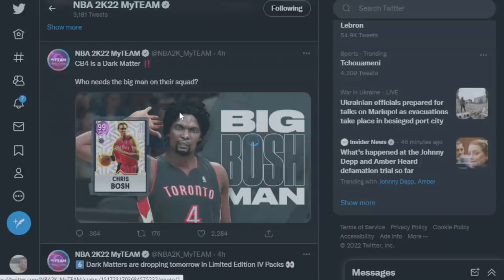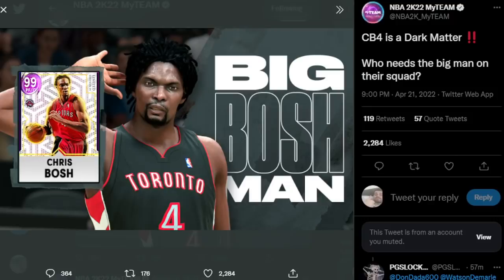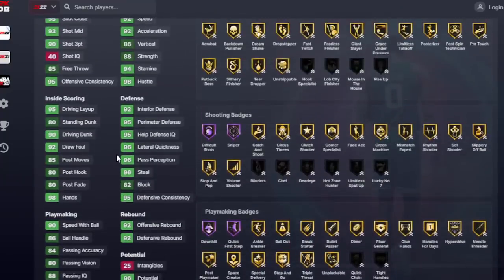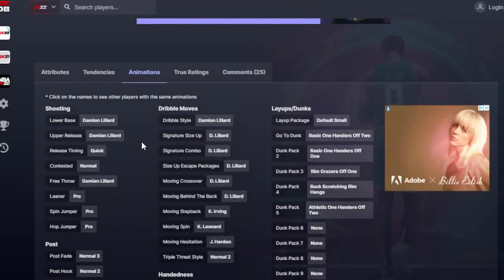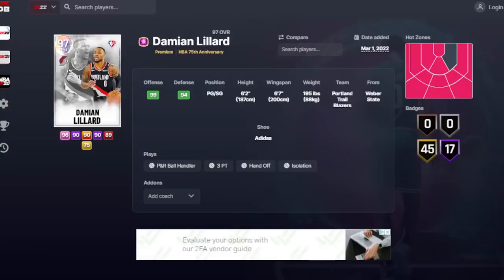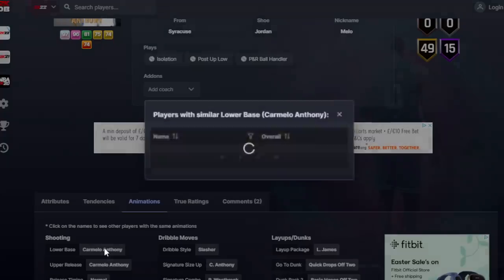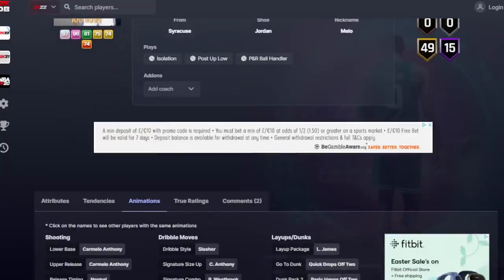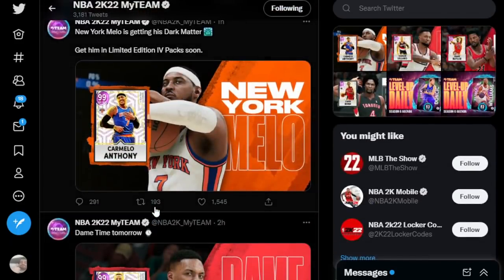NBA 2K22 WHICH GUARANTEED DARK MATTER PLAYERS WILL BE WORTH IT?? OR SHOULD YOU PASS?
GUARANTEED DARK MATTER PACKS COMING TOMORROW IN NBA 2K22 MyTEAM!! LIMITED EDITION PACKS!! in this video we talk about news for nba 2k22 myteam. in this news series we talk about the new cards coming, potential new cards, new game modes as well as about rumors in nba 2k22 myteam. we will cover all of the new packs in nba 2k22 myteam in this series.

in this video we talk about the limited edition packs and whether or not i think they will be good in nba 2k22 myteam. these packs have will have some DARK MATTER CARDS in them. THEY WIll also have some promo cards in nba 2k22 myteam.

cards:
dark matter Chris bosh,
dark matter jimmy butler,
dark matter damian lillard,
dark matter carmelo anthony

DBG Live channel:
The Live channel for DBG TWtich. NBA 2k21 myteam tips, tutorials and tricks and nba 2k22 squad builders. I teach people how to make mt in nba 2k22 myteam, the best ways to invest to make mt and to play the game on a budget. WE will also be covering nba 2k22 myteam, nba 2k22 myteam news and nba 2k22 gameplay on cards as soon as they are out